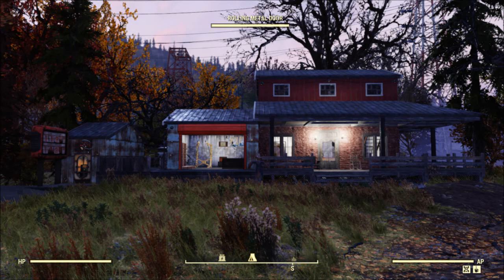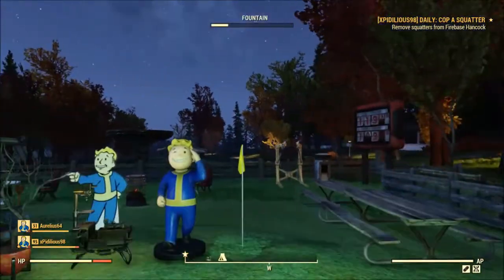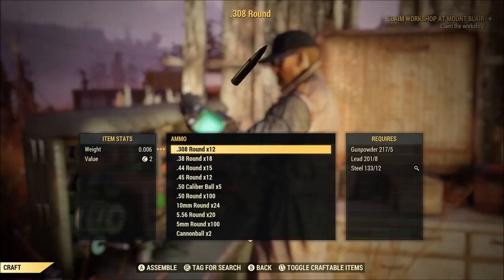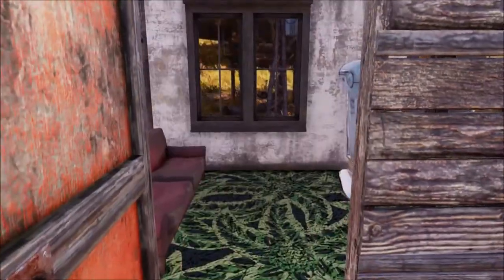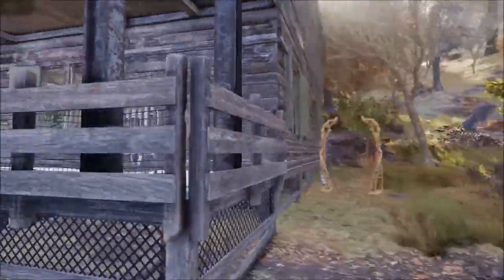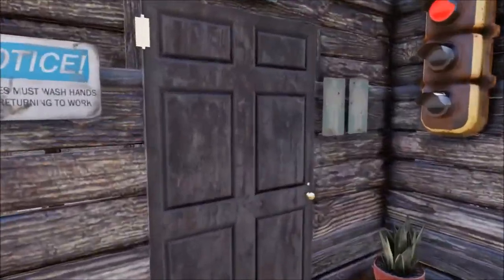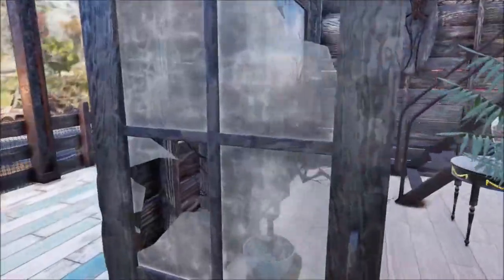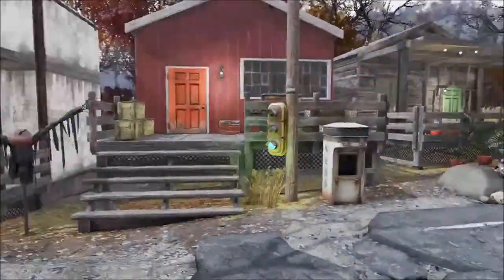Skooled Zone Fallout 76 Building Contest Video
This is a compilation of several of my best builds so far.